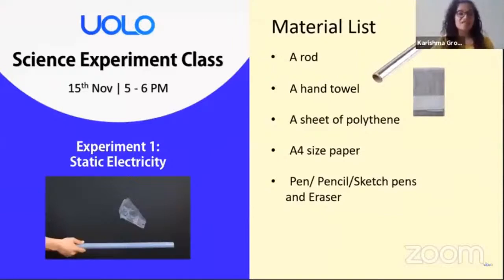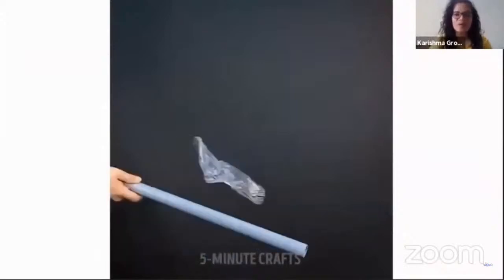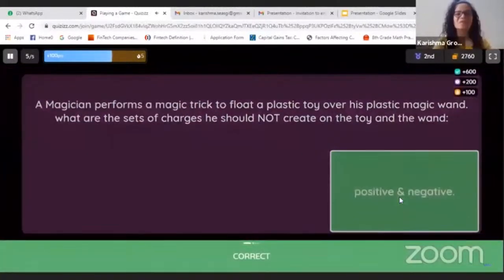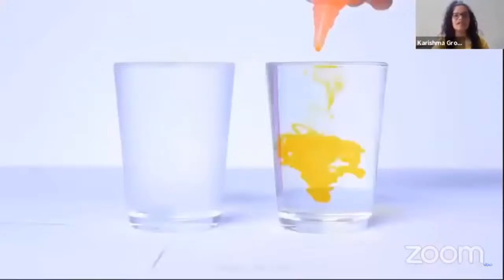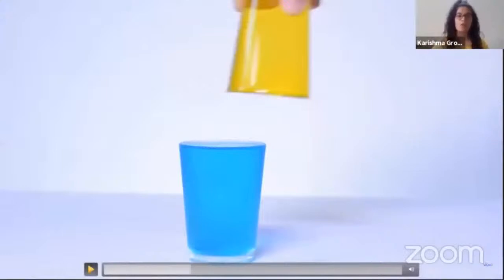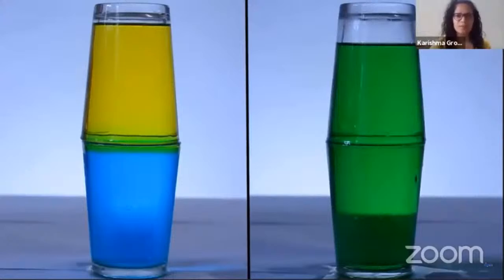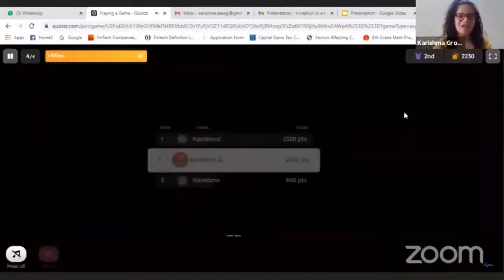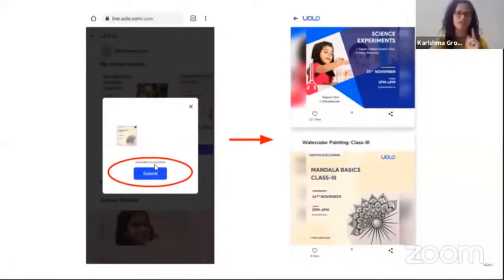Science Class for Kids | Science experiment 2 | Uolo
Let's venture into the second class of the Let's do science experiments! series. Kids will have hands-on experience on some science hacks. The session will cover two experiments in a single class that is related to convection and static electricity respectively.